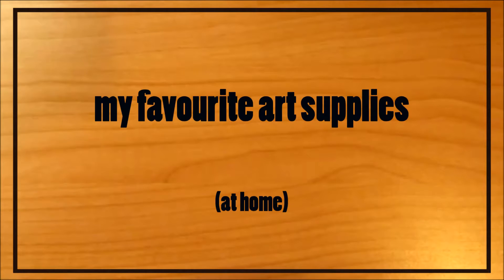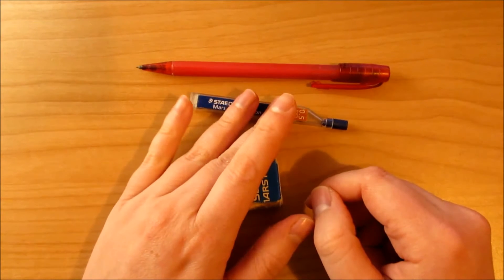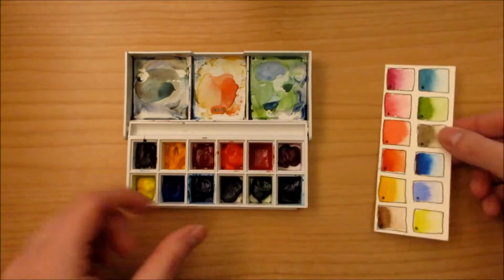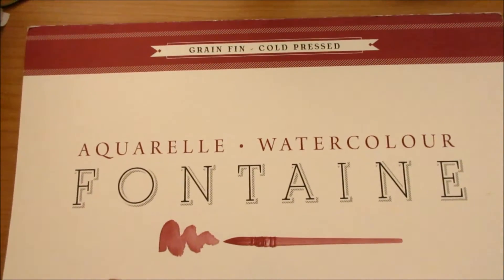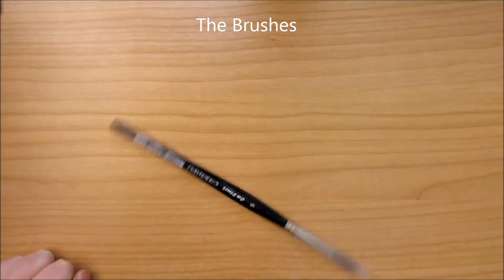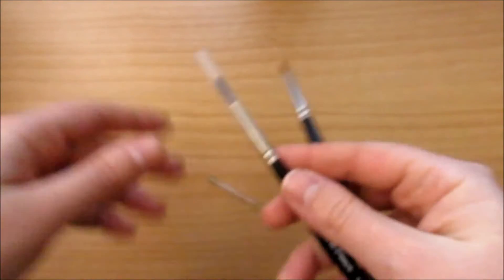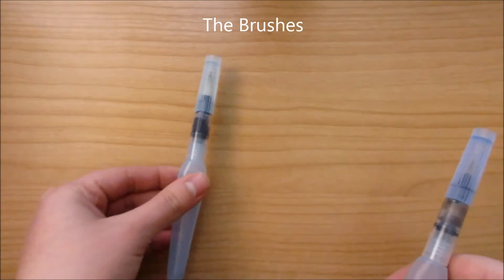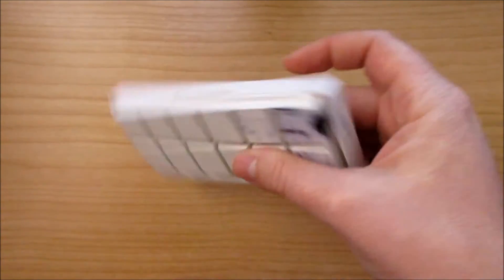FUN || My Favourite Watercolor Supplies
Thank you Eve for requesting this video, also sorry everyone if I talked a bit fast and kind of ate my own words but the video was kind of short and I had a lot to say. :P

Materials:
- Paper: Clairefontaine's Fontaine, Cold Press, 300gsm
- Watercolours: Daniel Smith 5ml Tubes – (Introductory Set)
- Watercolours: Cotman 12 half-pan set
- Pens: Faber Castell Ecco Pigment Size ¼
- Brushes: DaVinci Casaneo Round, Size 4 - (Travel Version)
- Brushes: Pentel Aquash, size S-M-L
- Brushes: W&N Series 7, Miniatures, Round Size 4
- Paper: Derwent, Smooth, 300gsm